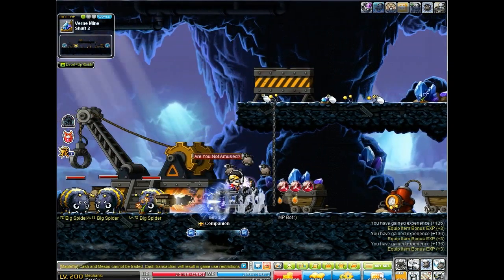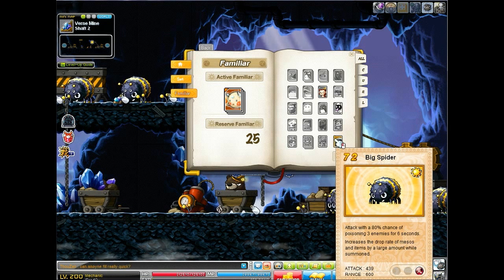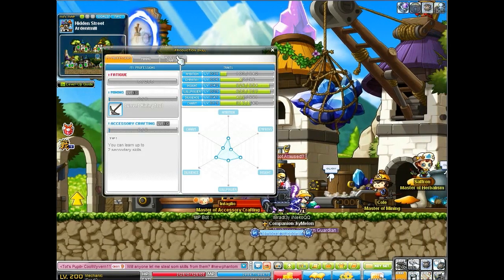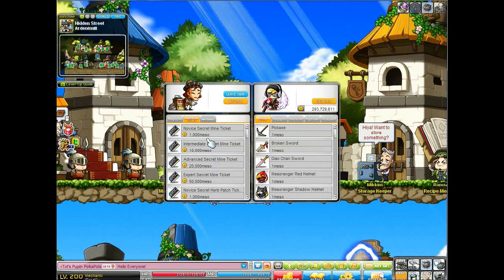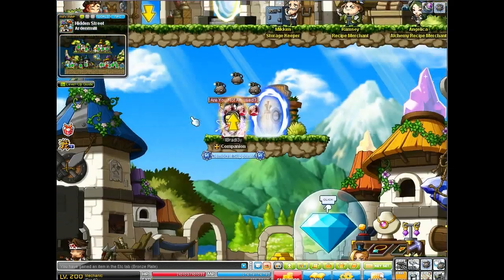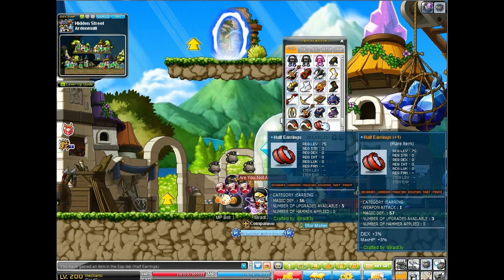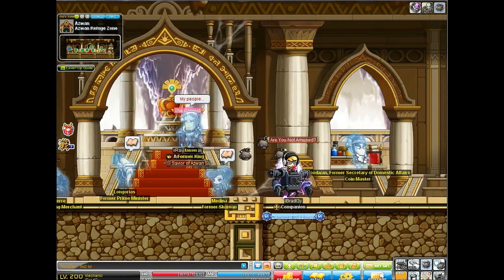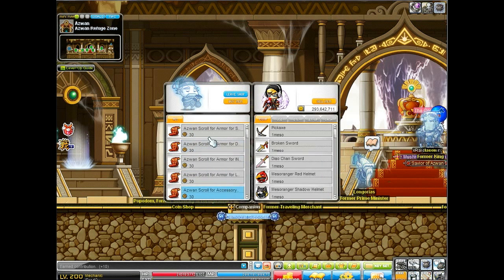Maplestory ~ From Poor to Rich (0-2b meso guide) Episode 2 [Meso Range; 5-10m+]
Hey ladies and gents, apologies I haven't made a video in a while, school is getting really busy! I hope this episode gets you that much closer to 2b! I would really appreciate it guys :D

Prices for half earring %'s:

3%: 500k - 1m
6%: 10-20m
9%: 50-100m?
12%: 500m

If you guys need any price checks lemme know!